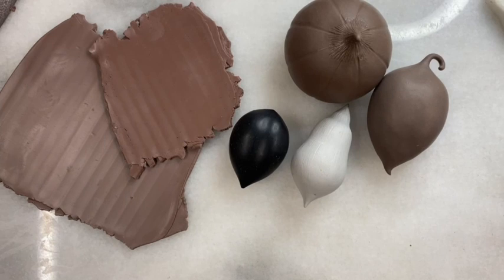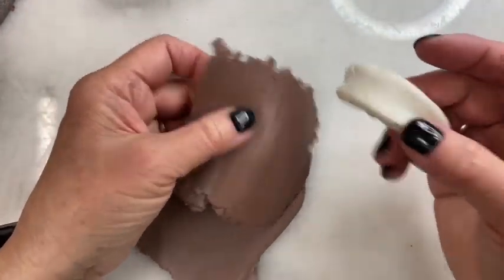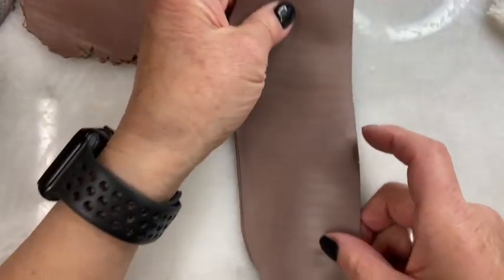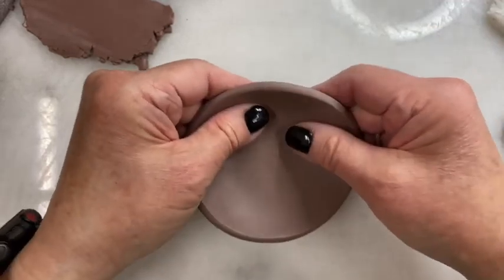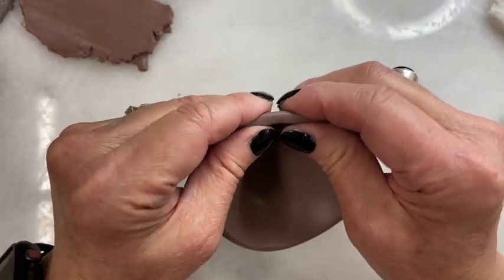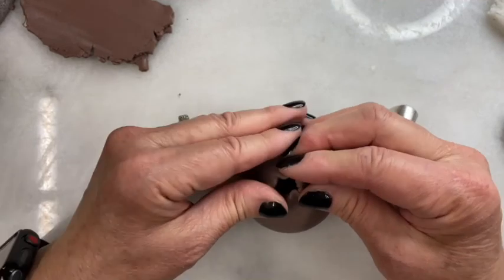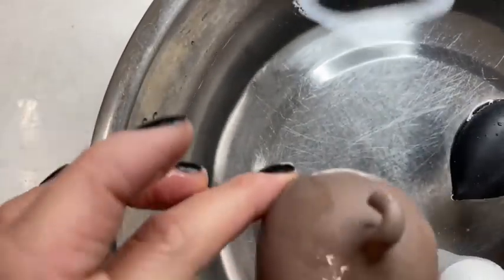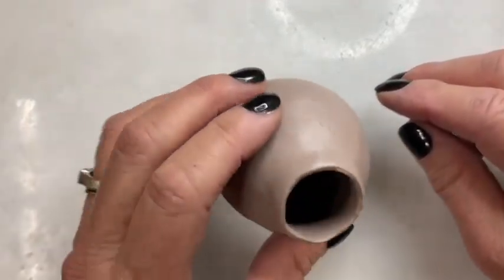A Polymer Clay Tutorial (Reformatted): The Hand Formed Pinch Pot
Hello!

Still reformatting old content, kids. This time combining the 5 parts in the original posting into one. It's Hand Forming Pinch Pots.

Cheers, D